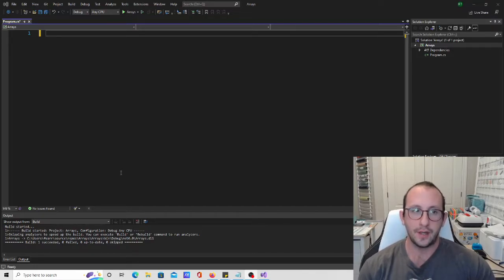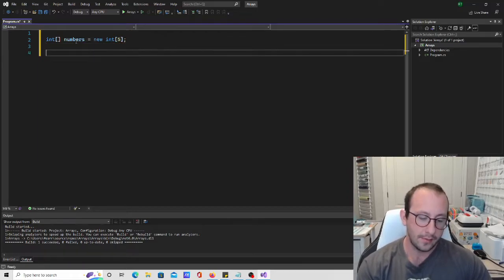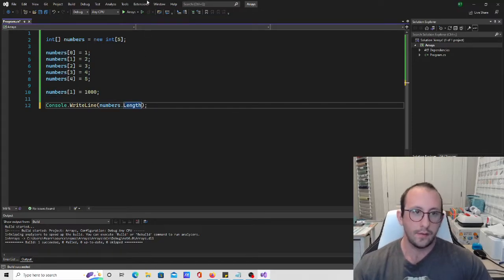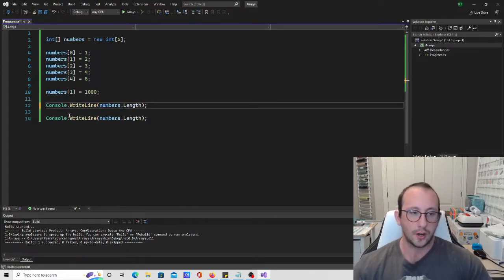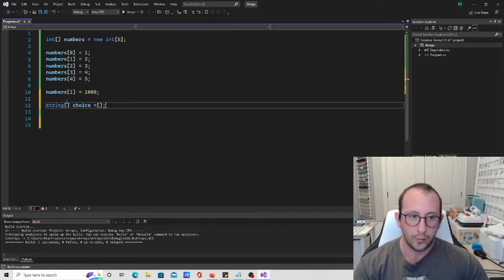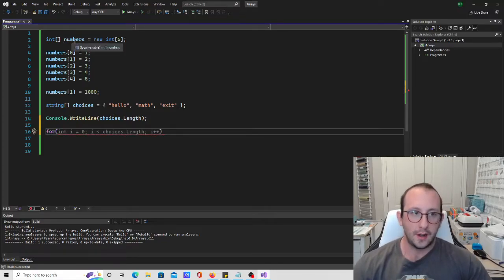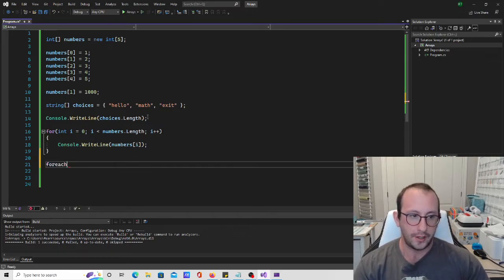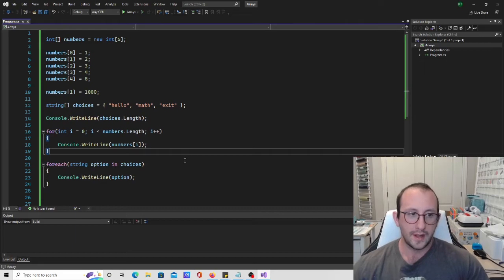C# Tutorial for Beginners 16 : Arrays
In this series we will learn C# from the basics to advanced topics. In this video we will see how to create arrays in C# and then how to display items from the array and how to change them.

We will also be seeing a new kind of loop to iterate the array called a for each loop.